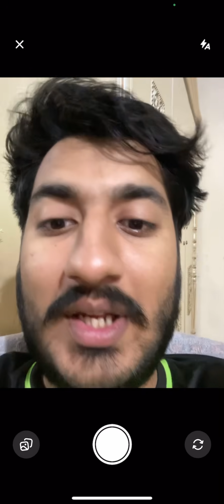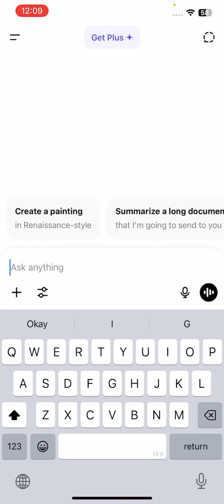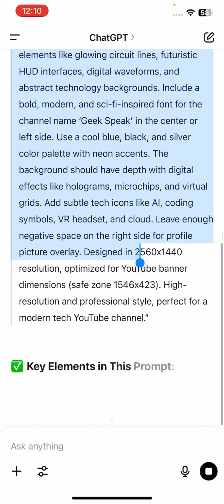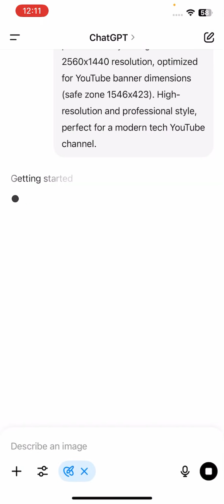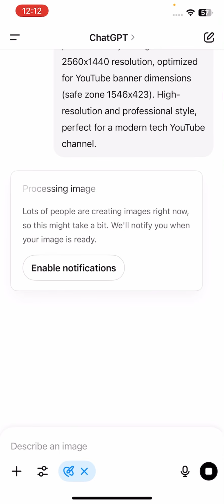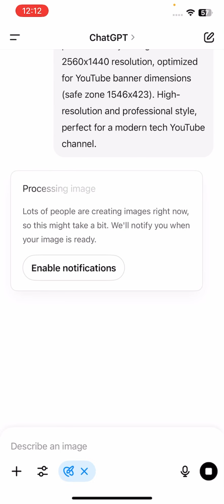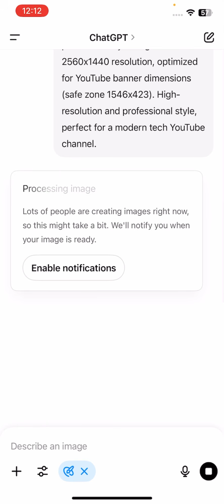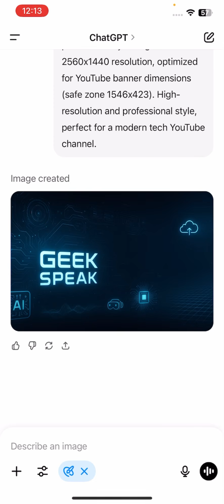How to Create a YouTube Banner Using ChatGPT (AI Image Tool Tutorial)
Want to make your YouTube channel look professional with a stunning banner? In this video, I’ll show you how to create a YouTube banner using ChatGPT’s image generation tool – no design skills needed!

🔧 We'll cover:

How to access and use ChatGPT’s image tool

What prompt to use for a perfect banner

How to download and upload it to your channel

Pro tips to make it stand out

📌 Whether you're a beginner or a creator wanting fast, professional results with AI, this tutorial is perfect for you.